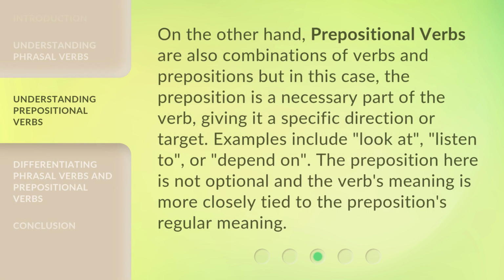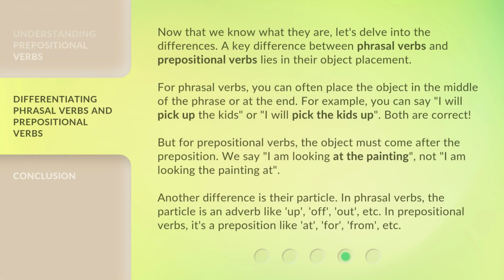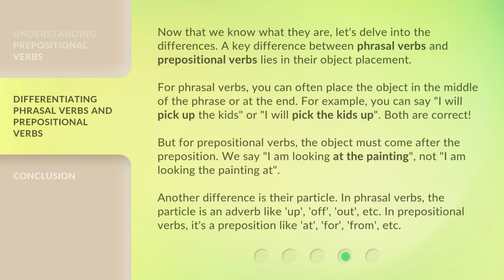Phrasal Verbs vs Prepositional Verbs: A Dive Into English Intricacies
Mastering English Verb Phrases: Phrasal Verbs vs Prepositional Verbs • Join us on an English Language Learning journey as we explore the intricacies of verb phrases. Discover the difference between Phrasal Verbs and Prepositional Verbs and learn how to use them correctly. From object placement to meanings, we've got you covered. Let's dive in!

00:00 • Introduction - Phrasal Verbs vs Prepositional Verbs: A Dive Into English Intricacies
00:31 • Understanding Phrasal Verbs
01:07 • Understanding Prepositional Verbs
01:37 • Differentiating Phrasal Verbs and Prepositional Verbs